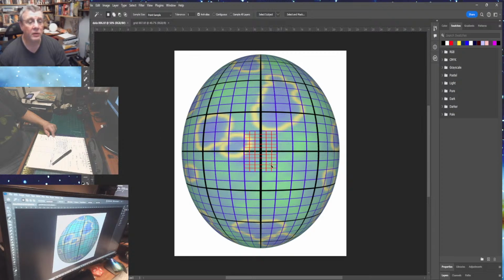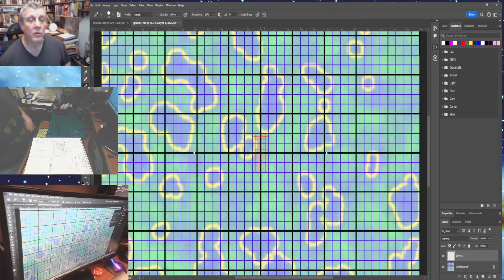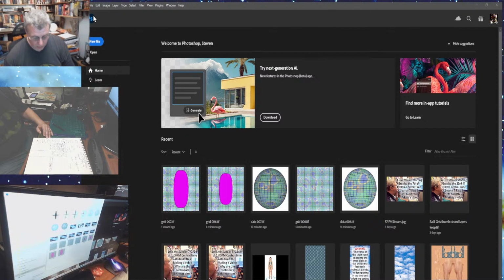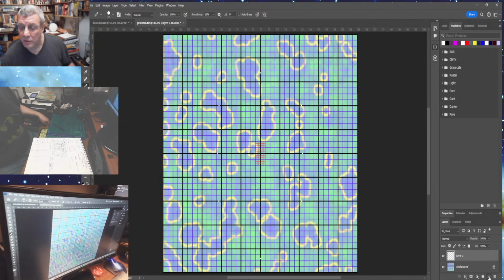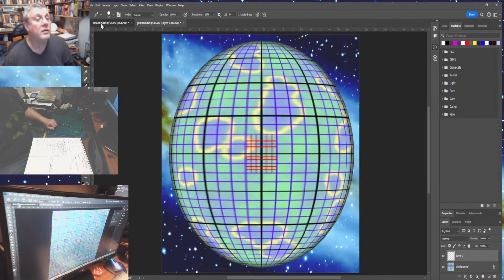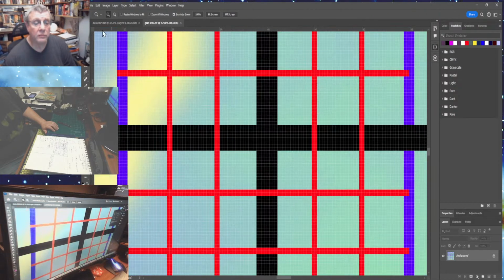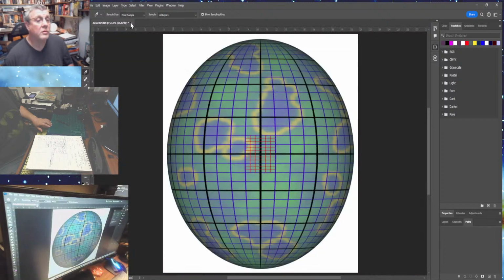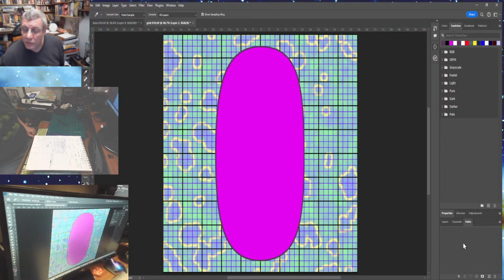Season 7 Part 9 Let’s Build This: Making a video